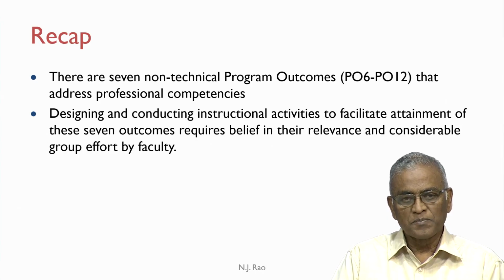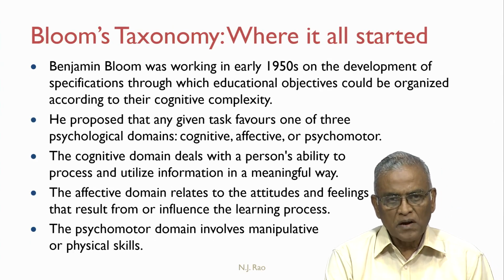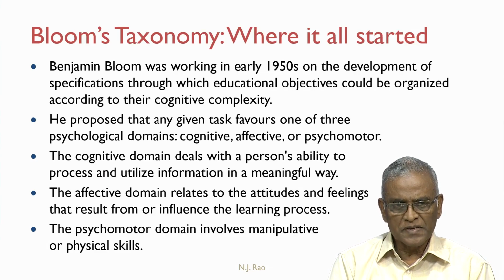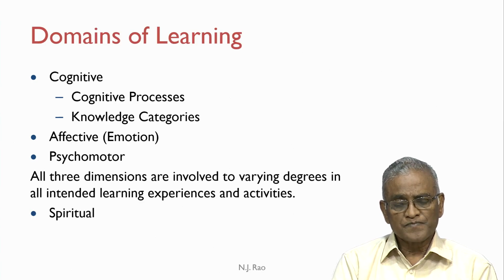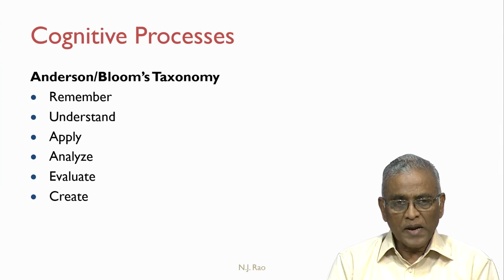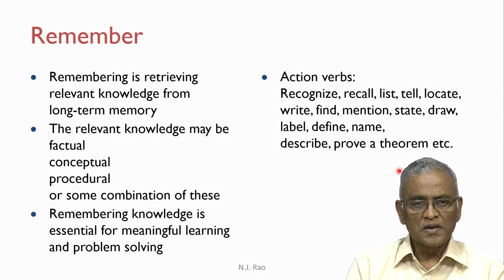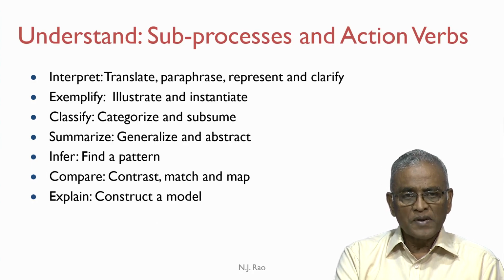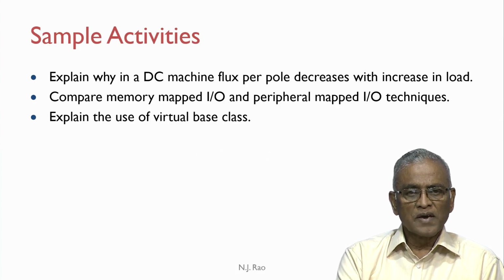noc19 ge04 lec09 Taxonomy of Learning